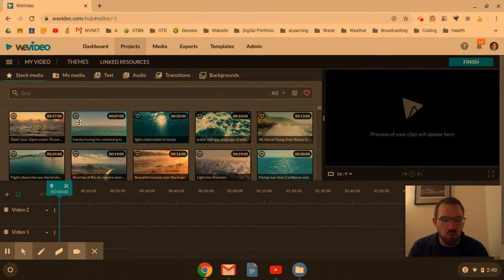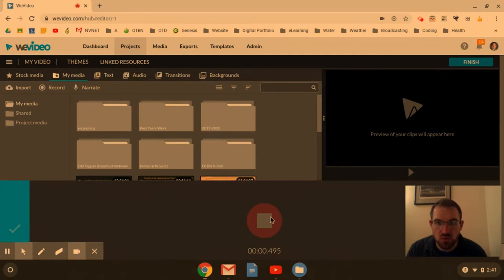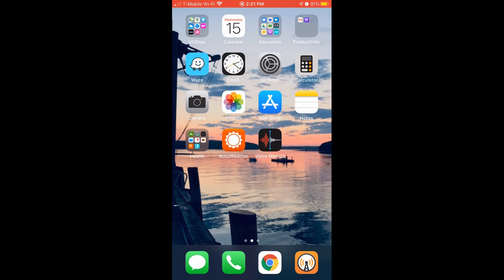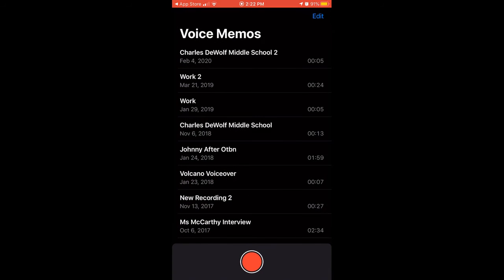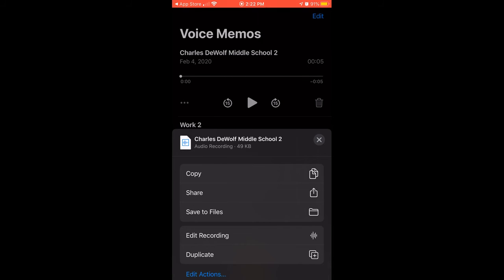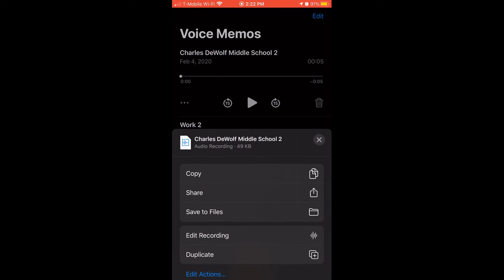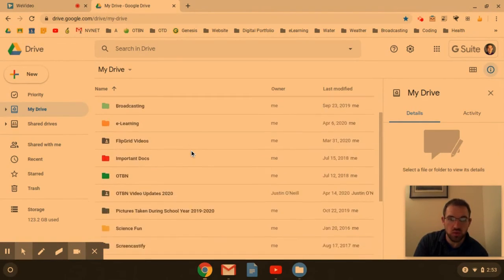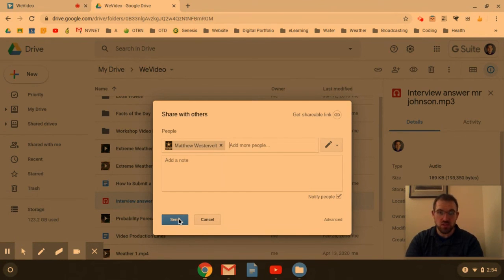How to get and send audio interviews